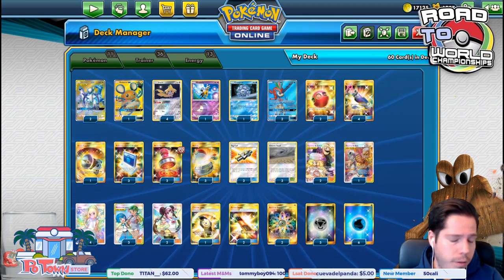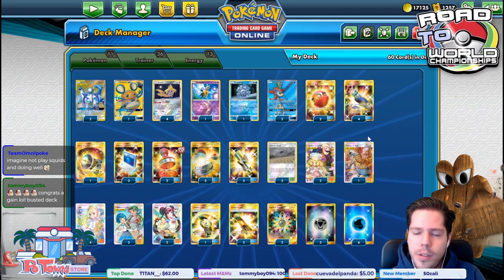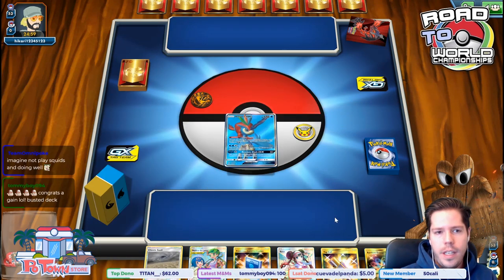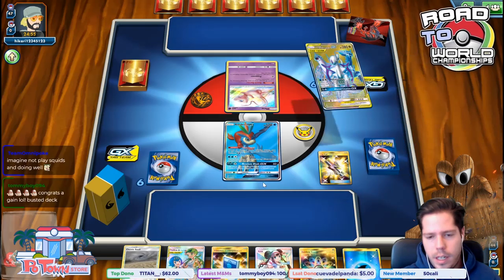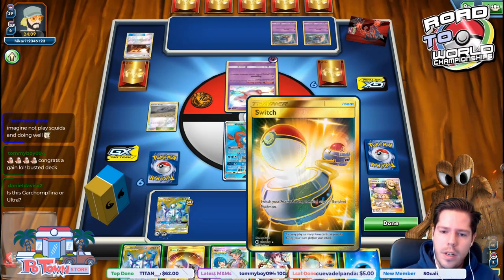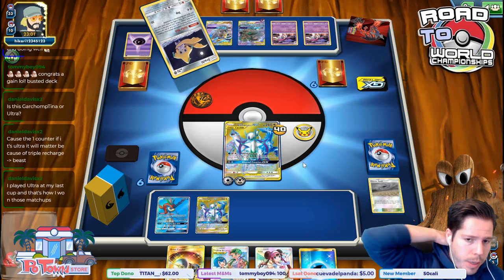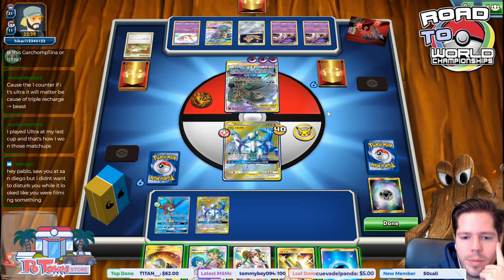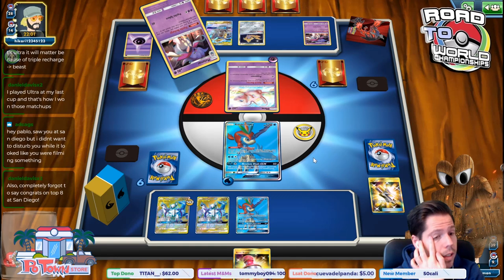I got TOP 8 at San Diego Regionals with ADP + Keldeo GX! [Pokemon TCG Online]